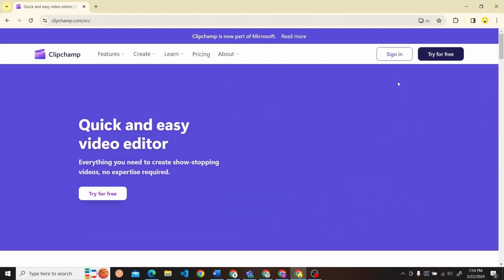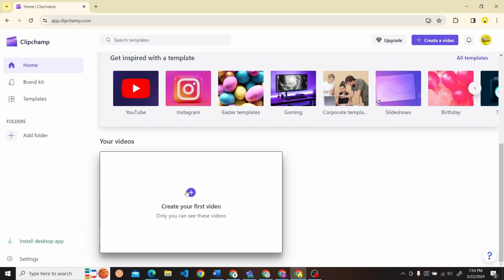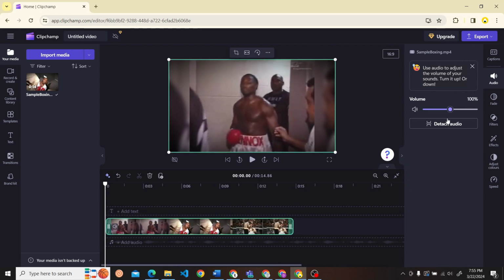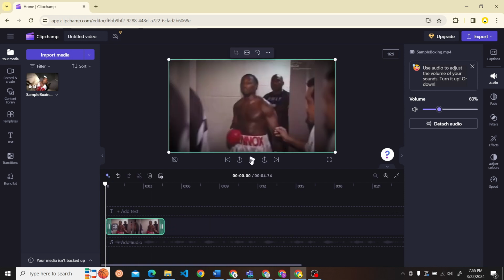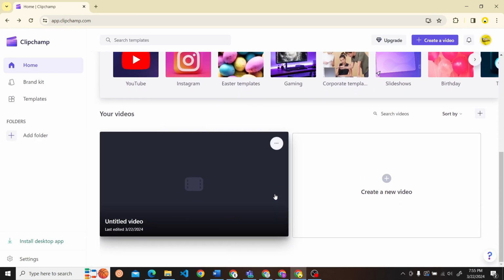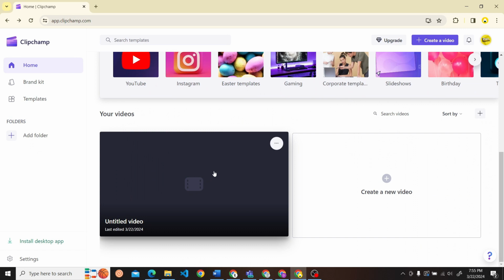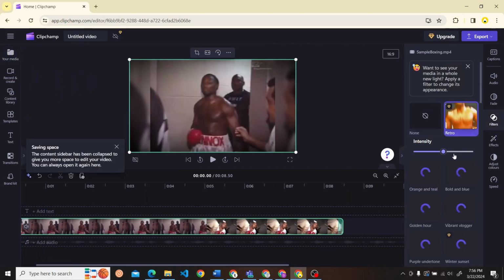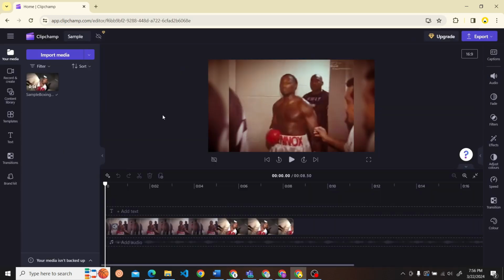How to Save Project on Clipchamp! (Quick & Easy)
How to Save Project on Clipchamp

Learn how to save your projects quickly and easily on Clipchamp! Follow these simple steps to ensure your hard work is saved and can be accessed whenever you need it. Don't waste time searching for your project, save it with Clipchamp today!